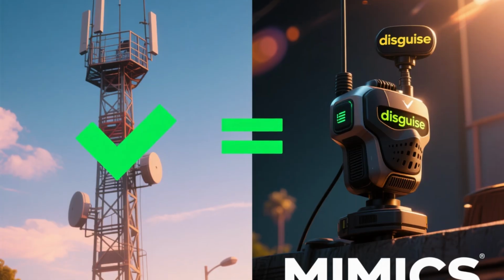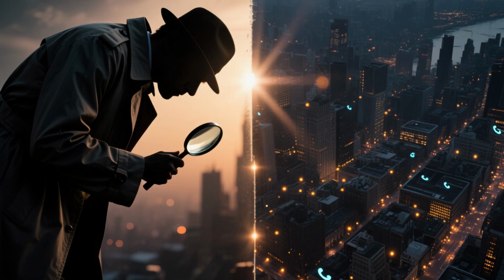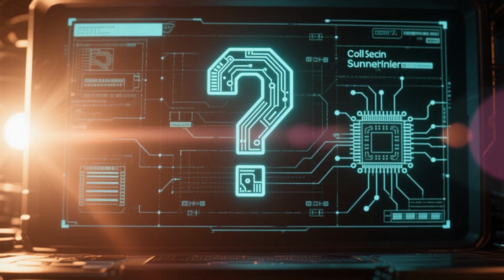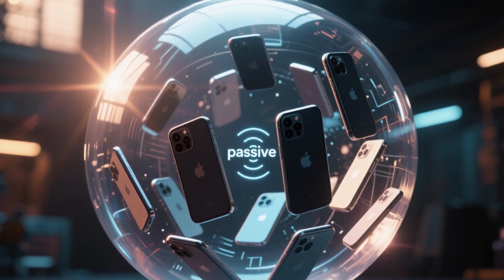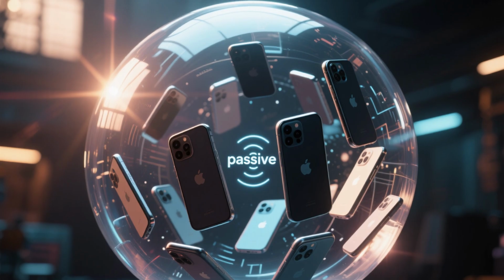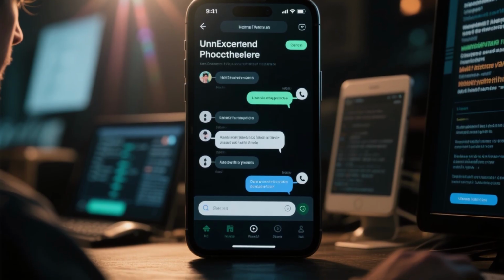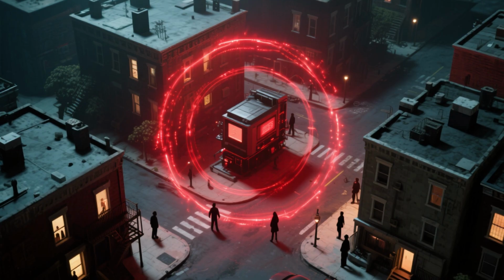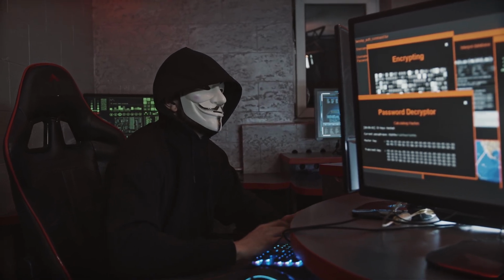Cell-Site Simulators (Stingrays)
A Cell-Site Simulators or commonly called Stingray is a type of  international mobile subscriber identity or I M S I catcher used by law enforcement to identify, locate, and track mobile devices by masquerading as a legitimate cell tower. By forcing phones in an area to connect, they collect unique device IDs such as an International Mobile Equipment Identity or I M E I which can, in some cases, intercept communication content, also raising significant Fourth Amendment privacy concerns. So allow me to quickly breakdown their key details when it comes to a cell-site simulators and their functions. How They Work, Stingrays mimic cell towers, tricking phones in a specific radius into connecting to them instead of a carrier network. They are often mounted in vehicles. Beyond tracking, these devices capabilities can identify all phones in a given area, pinpoint a specific phone's location even if inside buildings, and gather information on surrounding bystanders. They have multiple uses when it comes to federal and local law enforcement for criminal investigations and surveillance use. of course there will be controversy when it come to these Cell-Site Simulators devices since they are often used without specific warrants and are frequently accompanied by non-disclosure agreements  or "gag orders" that prevent their use from being revealed in court. Common models produced by Harris Corporation include the Stingray, Kingfish, and Hailstorm.

Cellular devices are designed to connect to the cell site nearby with the strongest signal. in order for law enforcement to exploit this, cell-site simulators broadcast signals that are either stronger than the legitimate cell sites around them, or are made to appear stronger. This causes cellular devices within range to disconnect from their service providers’ legitimate cell sites and to instead establish a new connection with the cell-site simulator. Cell-site simulator towers can also take advantage of flaws in the design of cellular protocols such as 2G, 3G,4G and 5G to cause phones to disconnect from a legitimate cell-site and connect to the cell-site simulator instead. Please note that it is difficult for most people to know whether or not their phone’s signals have been accessed by an active cell-site simulator, and it is impossible for anyone to know if their phone’s signals have been accessed by a passive I M S I catcher. but Once your cellular device has connected to a cell-site simulator, the cell-site simulator can determine your location and trigger your device to transmit it. Again, once the connection is made then it can potentially perform much more intrusive acts such as intercepting call metadata (what numbers were called or the amount of time on each call, the content of unencrypted phone calls and text messages and some types of data usage such as websites visited.  Cell-site simulators invade the privacy of all who happens to be in a given area, regardless of the fact that the vast majority have not been accused of committing a crime, simply there at the wrong time. These are general searches that violate the Fourth Amendment requirement that warrants “particularly” describe who or what is to be searched. The Electronic Frontier Foundation argues that use of cell site simulators should be limited in some of the following ways,
Law enforcement should obtain individualized warrants based on probable cause,
Cell-site simulators should only be used for serious, violent crimes,
Cell-site simulators should only be used for identifying location of a particular phone,
Law enforcement must minimize the collection of data from people who are not the targets of the investigation.